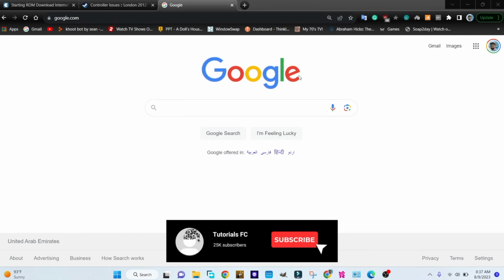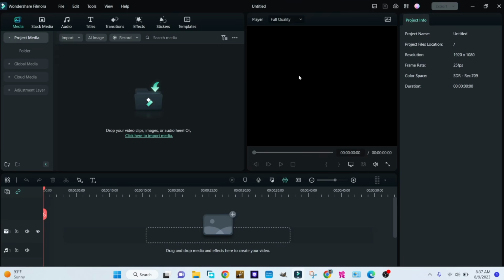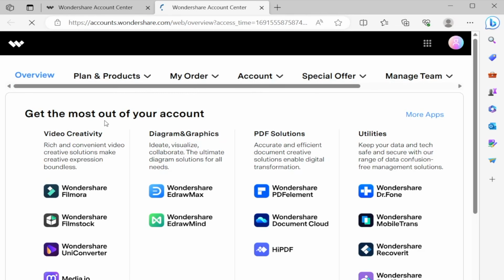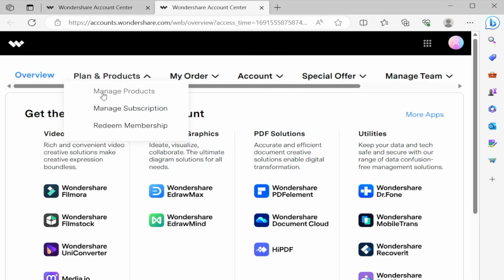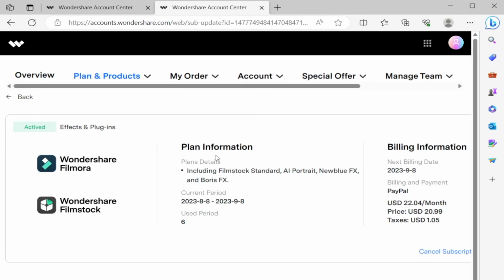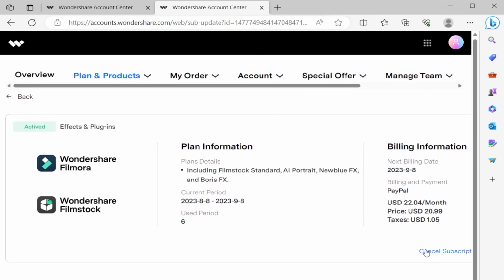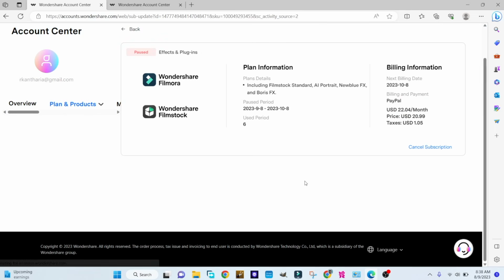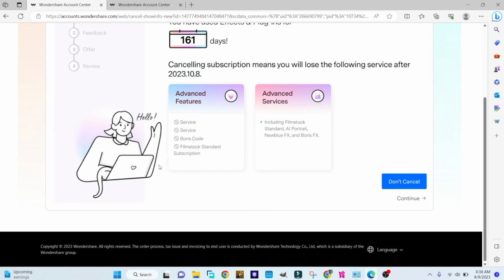How to unsubscribe from Filmora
What's going on, guys? In today's video, I am going to be showing you how you can unsubscribe from Filmora or cancel your subscription. By the end of this short 1-minute video, you will get to know how to cancel your subscription.